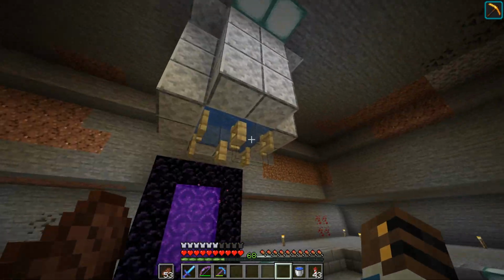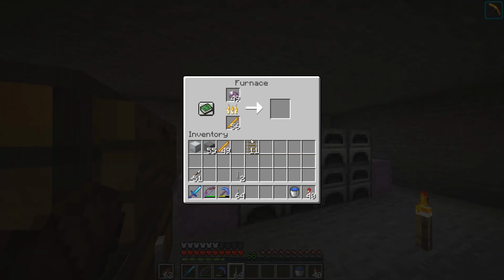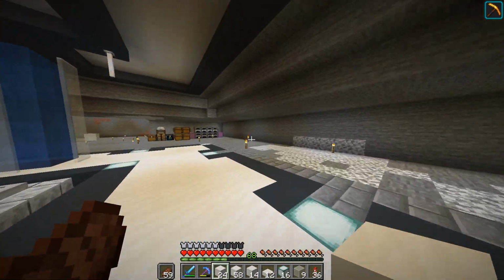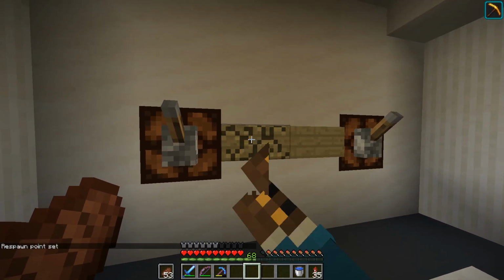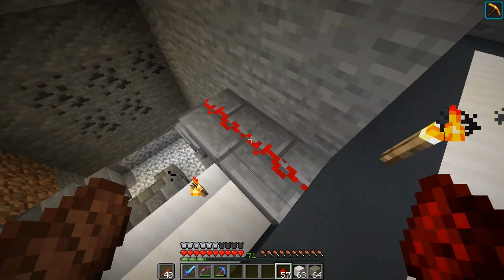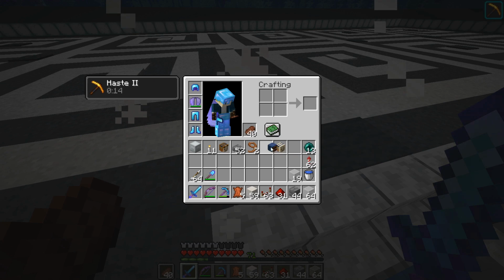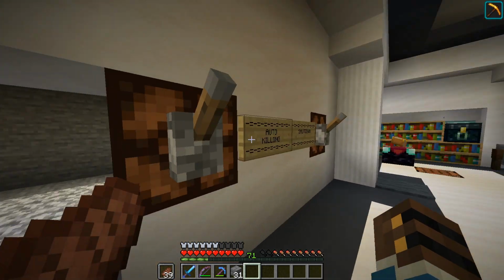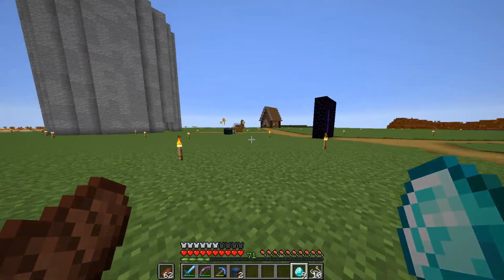In Control - Craftblock S4E10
Its redstone time boys. Also hey would you look at that, we made it to episode 10 :). Today we build the Control Room to the Guardian Farm, as well as an enchanting table, xp farm, living space, etc.